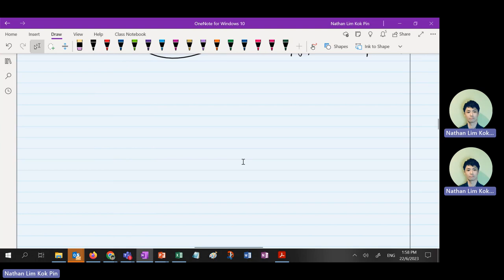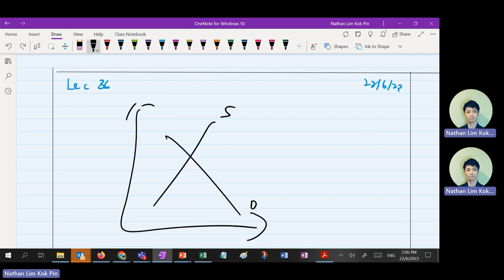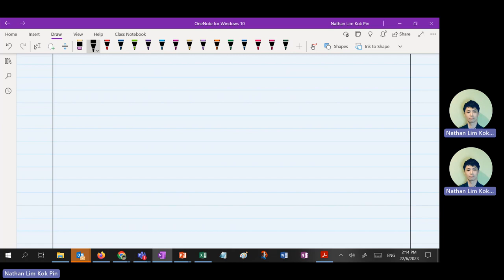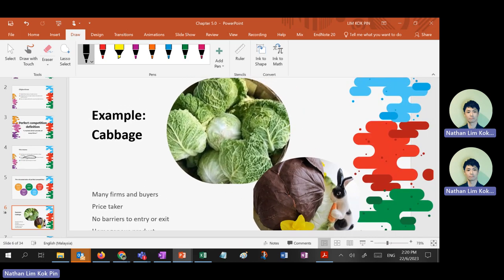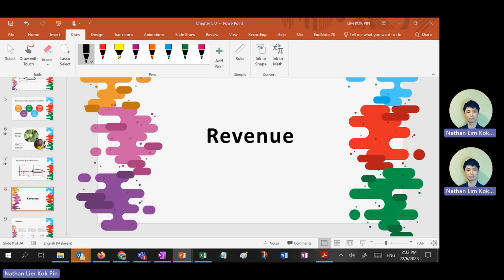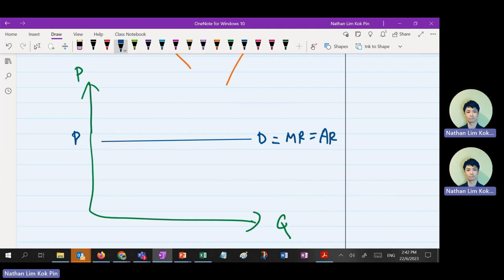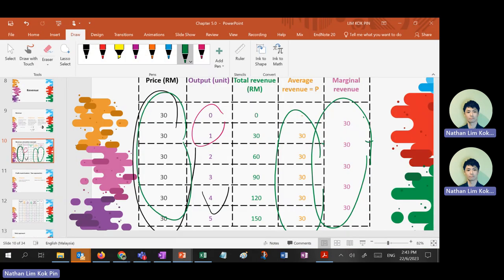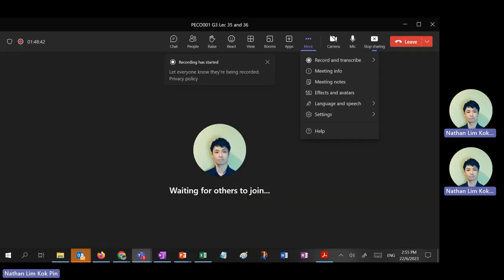Perfect competition characteristics and Revenue curves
Explore these concepts with these simple steps. What happens when you feel confused about these concepts. Chances are, you would get sick of checking it everyday, right? It’s the same thing for other concepts. If you are getting cheesy, dry and boring lecturers, you’d want to discover how to overcome them by clicking on this link:

Your Economics are the lifeblood of your daily life. If they start becoming overwhelming, you’d know you have an issue at hand. As someone who has been inspiring individuals for a long time, it all starts with this one simple thing: getting creative with your knowledge absorption. In this video, I will be showing you how to explore the 5 characteristics of perfect competition and three revenue curves using some funny ways.

4. FACEBOOK GROUP FOR INVESTMENT AND OTHER DISCUSSION